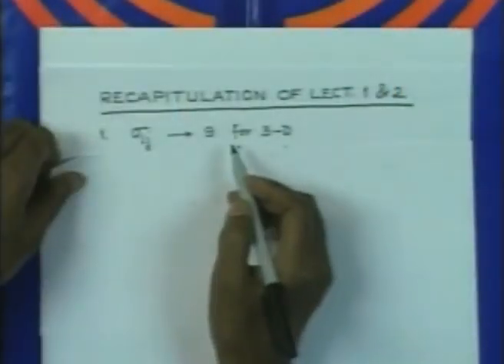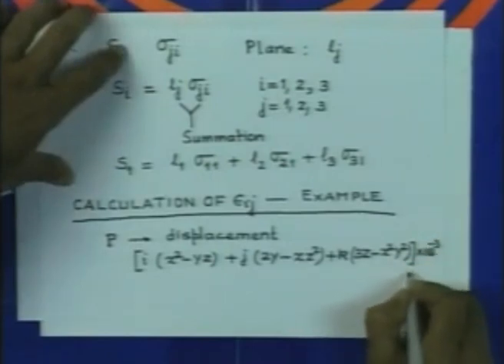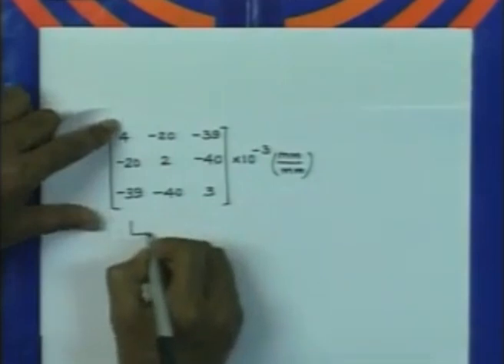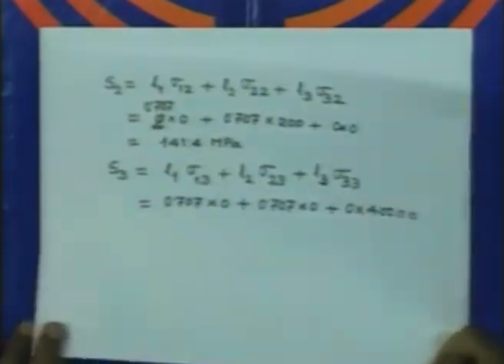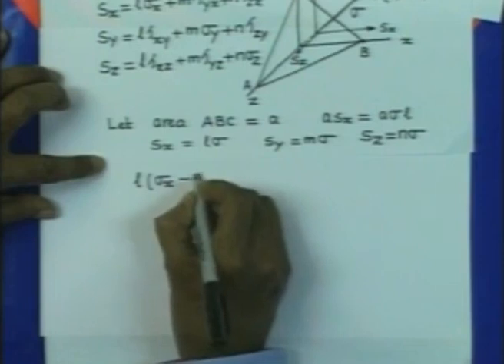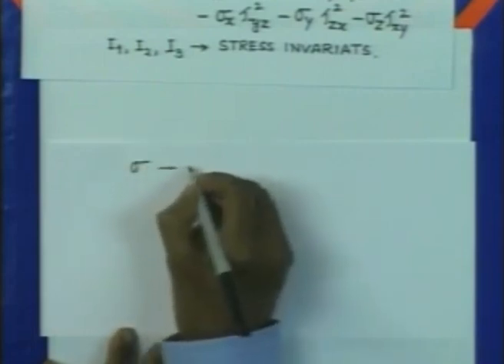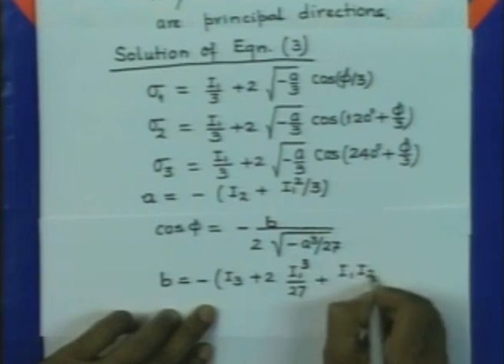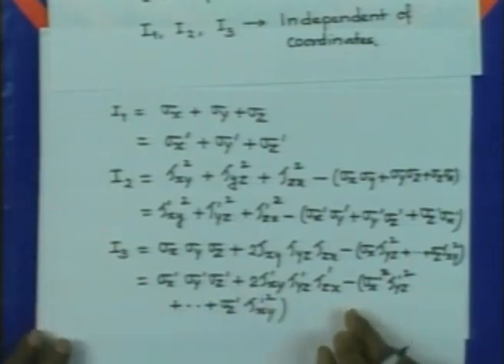Lec 03: Examples on Calculation of Strains and Tractions, Principal Stresses and Directions